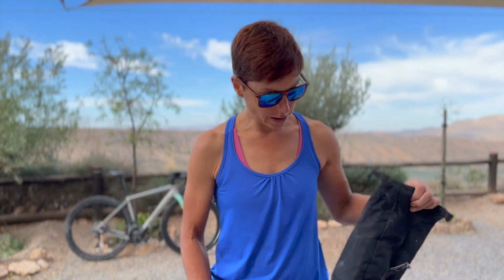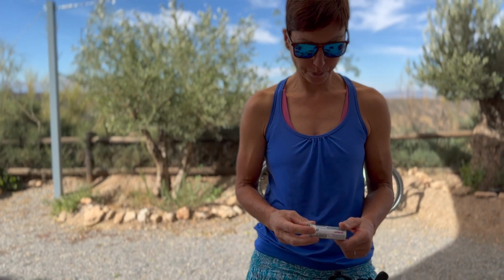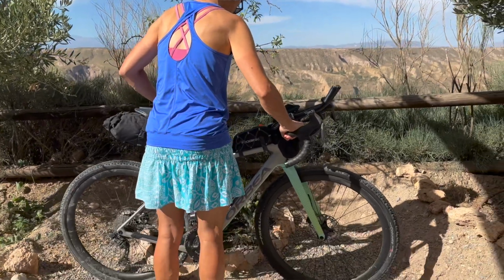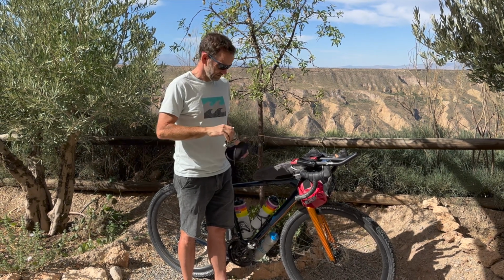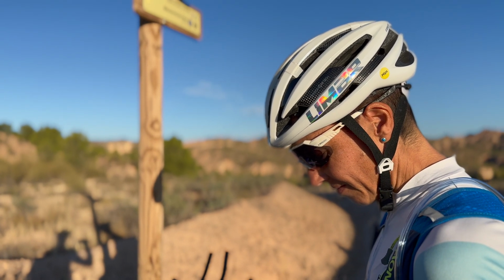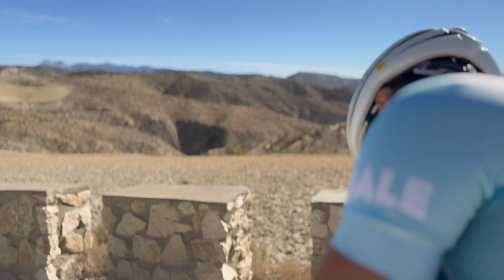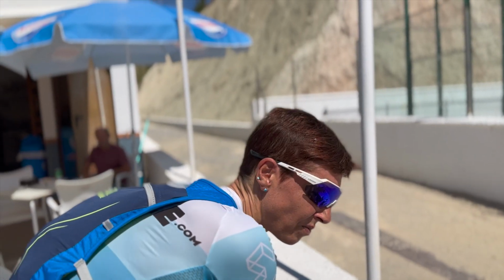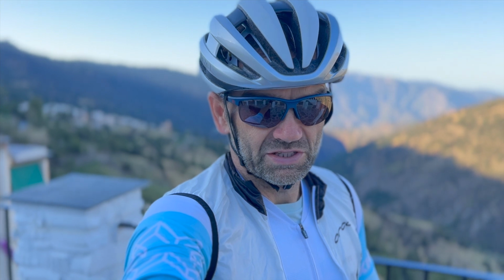BADLANDS 2023 Pre-race (Preparation & Equipment )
Prior to their first ever ultra-cycling gravel event (which starts 3rd Sept 2023) Mark and Caroline talk through the kit they have decided to take, bags they are carrying, and bike/wheel set up (details also below). The film includes a recce of some of the BADLANDS route, specifically a desert section (north of Gorafe) of this epic non-stop unsupported 800km (16,000m elevation) gravel ride.

Bikes: Orbea Terra (Caroline S, Mark M)
Wheels: Parcours Alta
Tyres: Pirelli Cintuaro Gravel RC 45mm tubeless
Running: Shimano GRX Di2 41/38T, 11/34T
Bags: Restrap, Rockbros, Rhinowalk mixture!